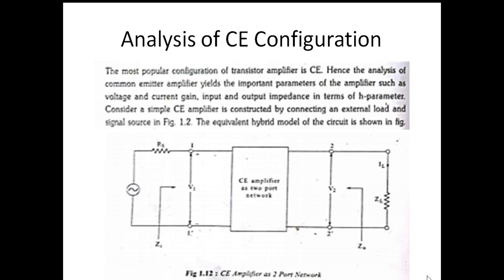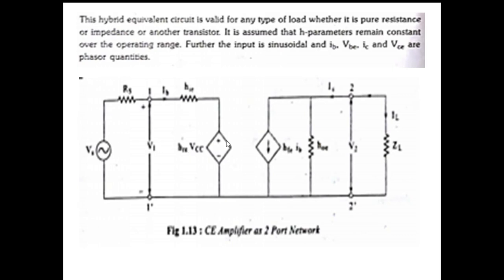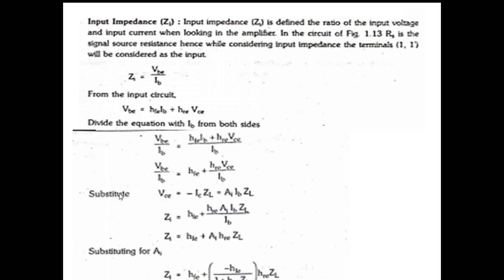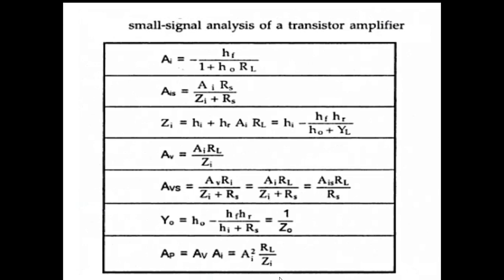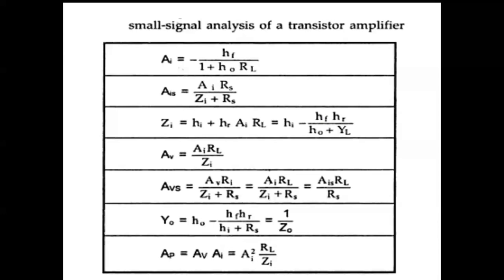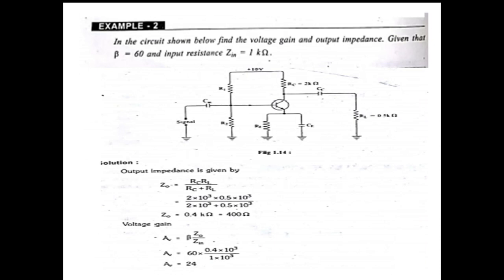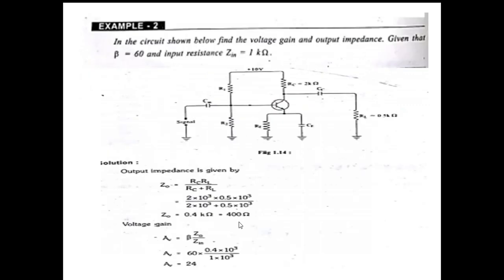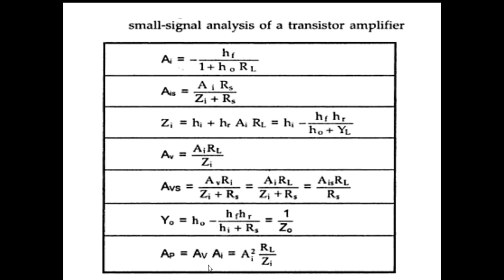ANALYSIS OF CE USING HYBRID MODEL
Analysis of H-model for CE, voltage gain, current gain, input impedance, output impedance calculations and problems.